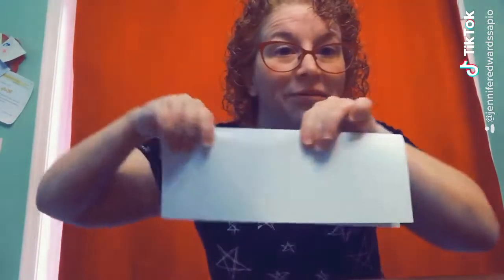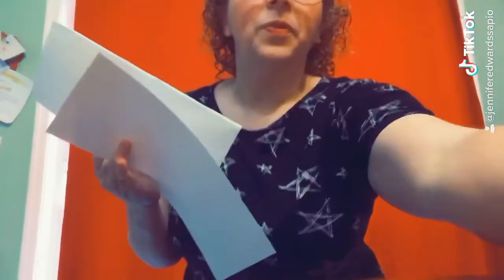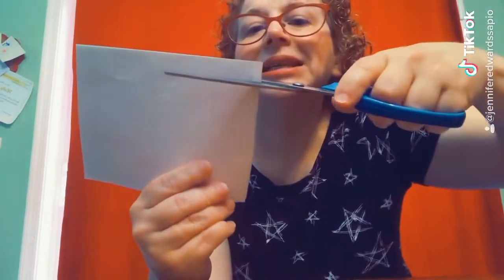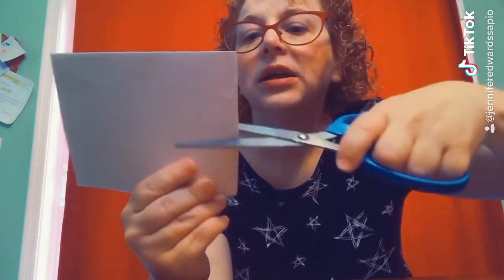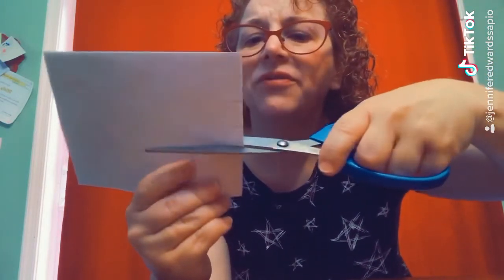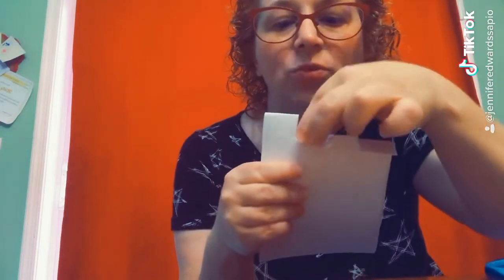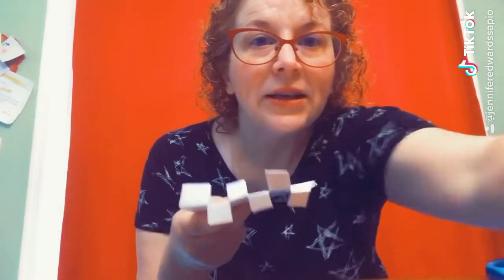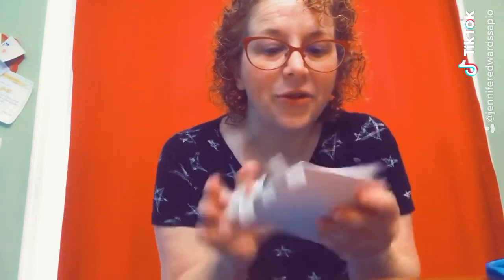How to make a journal that does not require staples